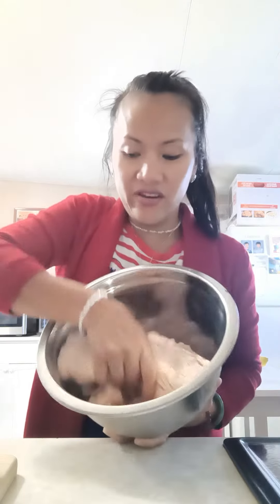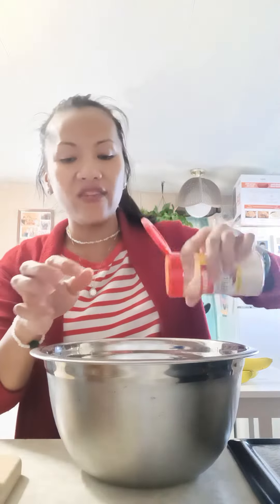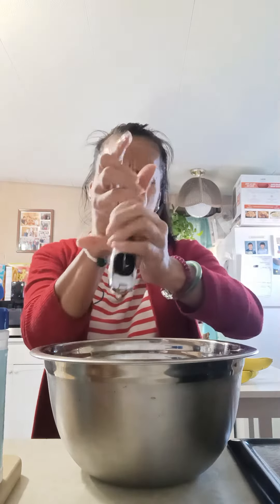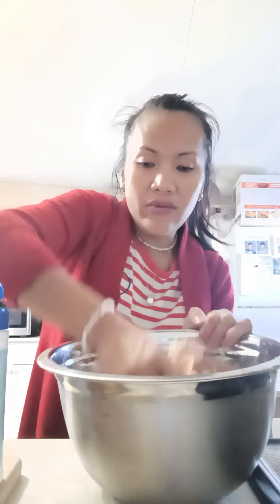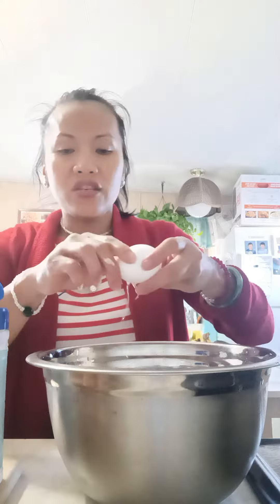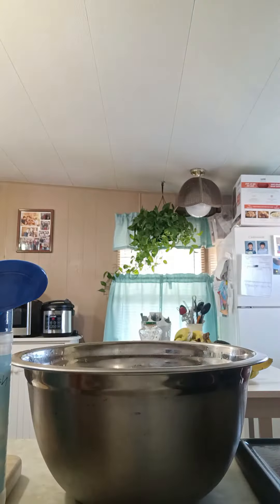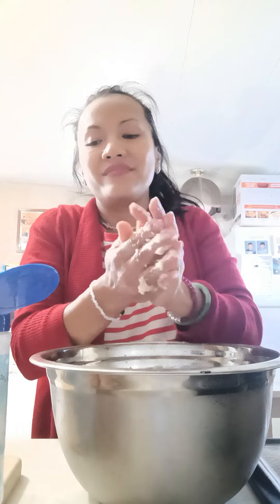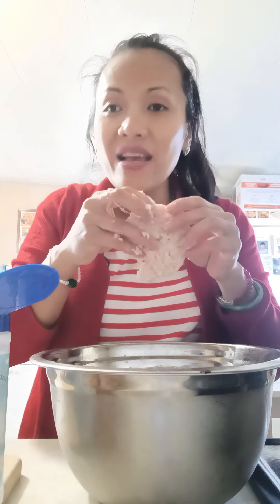How to make chicken meatballs